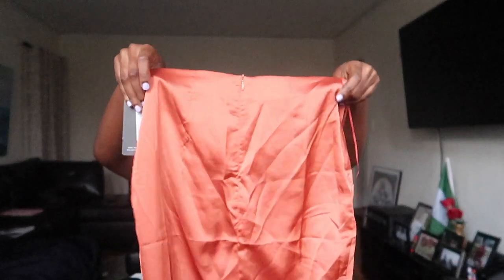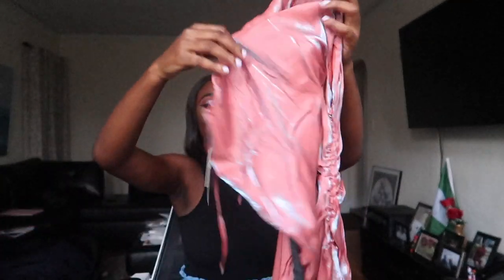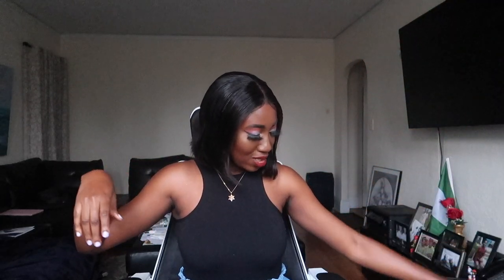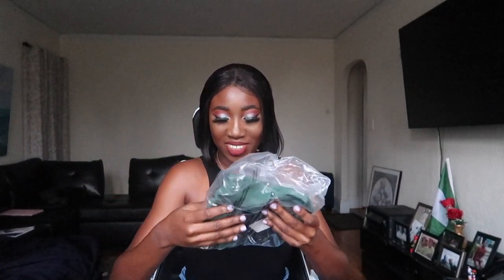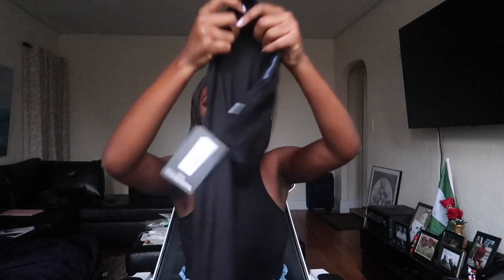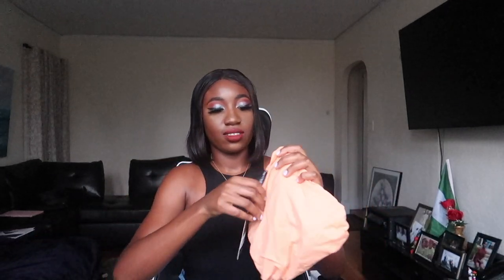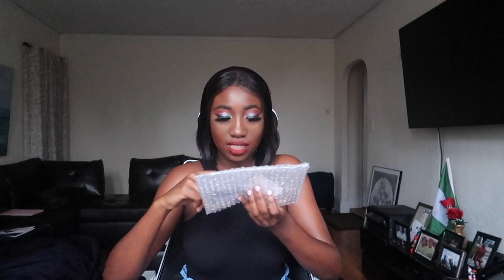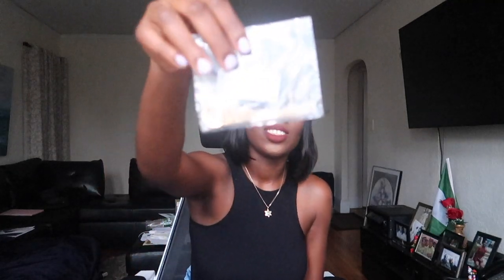HUGE CHRISTMAS PRETTY LITTLE THING HAUL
Hey, GEMS! In this video, I will be showing you guys a few amazing  dresses I got from pretty little thing! I hope you enjoy watching, and don't forget to leave a comment before leaving.

All items listed in the video
- Pink Metallic Shimmer Cowl Neck Tie Strap Midi Dress- SIZE 6
-  Black Strappy Midi Dress Size 6
-  Emerald Green Strappy Satin Cowl Midi Dress- Size 6
-  Basic Black Bandeau Midaxi Dress-SIZE 6
-  Gold Renaissance Mini Coin Cross Layered Necklace
-  Shape Peach Cotton Tie Back Ruched Bodycon Dress-SIZE 6
-  Black Corset Floral Swing Dress-SIZE 6
-  Rust Strappy Back Cowl Neck Satin Midi Dress-SIZE 6
-  Black Flat Heel Tube Strappy Mule Sandal
-  Gold Crystal Door Knocker Earrings
-  Gold Circle Stud Small Line Effect Door Knocker Earring
- Gold Triple Layered Diamante Necklace

CATCH UP ON MY VLOGS
PREVIOUS VLOG: NEW YEAR'S EVE BALL DROP AT TIMES SQUARE NEW YORK CITY | VLOG 01 2020

0- 100 Makeup Transformation! (WOC Friendly)| Chit chat| Sowore Arrest| Juvia’s Place Nubian 3 coral Eyeshadow Palette.

MUSIC

♫ Abstract - Neverland (ft. Ruth B) (Prod. Blulake) ♫

LEAVE A COMMENT OF WHAT VIDEOS YOU WOULD LIKE TO SEE ON MY CHANNEL!

I LOVE YOU! SHINE ON!!